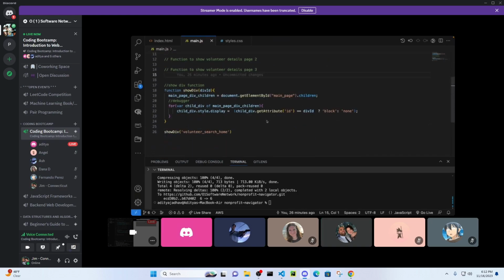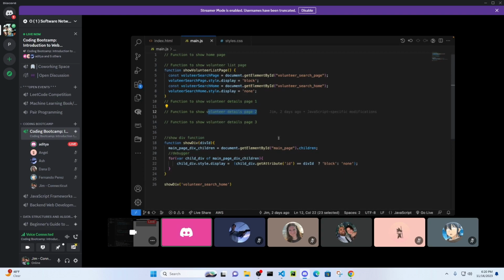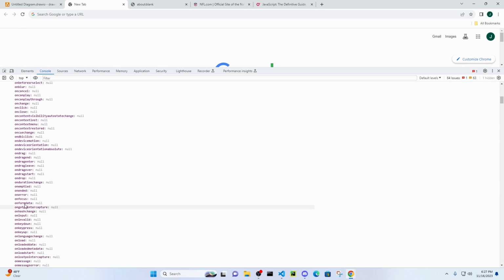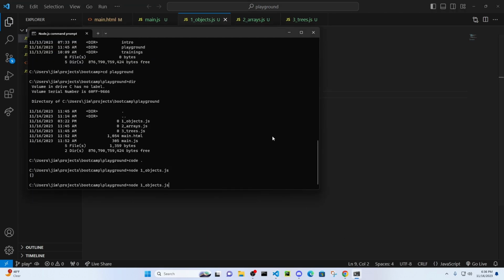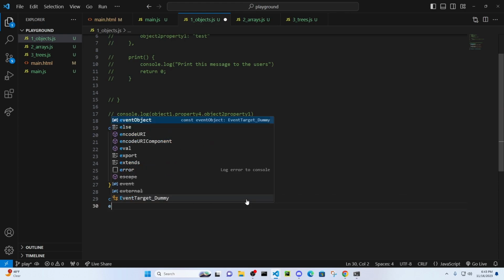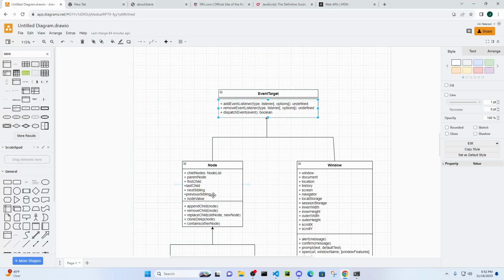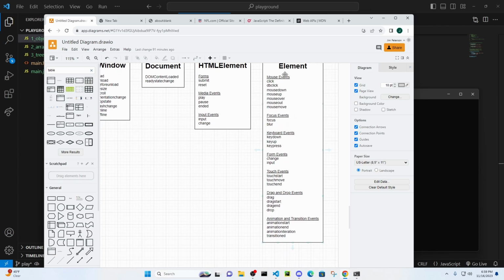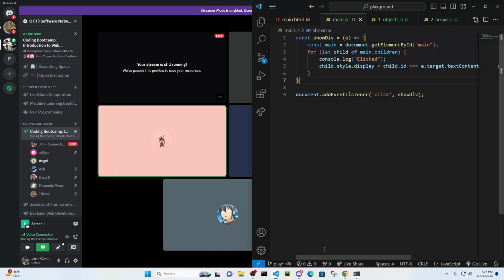Web Development and The Browser: Classes, Objects, Events, Prototypal Inheritance, JavaScript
🚀 Welcome to our comprehensive web development bootcamp. Unlike traditional courses, we dive deep into the intricacies of web development, equipping you with practical skills and knowledge. This isn't just about theory; it's a journey into the depths of coding and web technologies.

🤝 This session is specially designed to explore the inner workings of the window object, a cornerstone in web development. You'll learn how to manipulate and modify the window object, gaining insights into its critical role in web applications.

👨‍💻 We delve into the fundamental classes of web development: EventTarget, Node, Window, Document, Element, and HTMLElement. Understanding these classes, their properties, and methods is vital for any aspiring web developer. We don't just cover the basics; we explore how these elements come together to create dynamic web experiences.

🔨 You'll also gain practical experience with events in web development, JavaScript objects, and classes. This part of the bootcamp is particularly hands-on, as you'll engage in real coding examples, applying what you've learned in a practical context.

🎓 Our focus is not only on technical skills but also on how these technologies are applied in real-world scenarios. By the end of this session, you'll have a deep understanding of these complex web technologies, ready to showcase your skills to potential employers.

💬 Join us for an in-depth exploration of advanced web development topics. It's more than just learning; it's about mastering the skills that will set you apart in the tech industry. RSVP now for a hands-on, transformative experience.